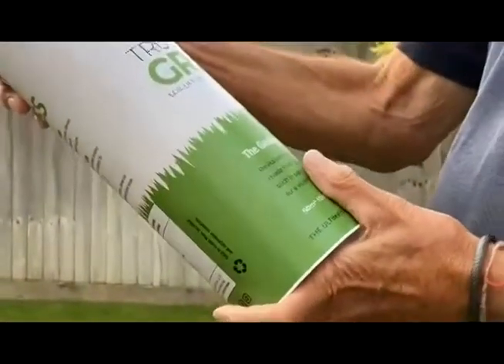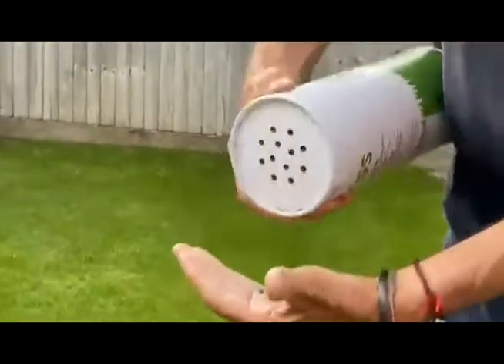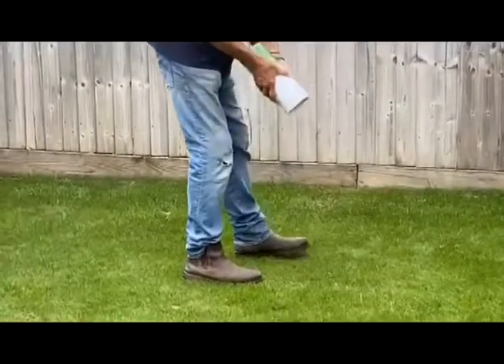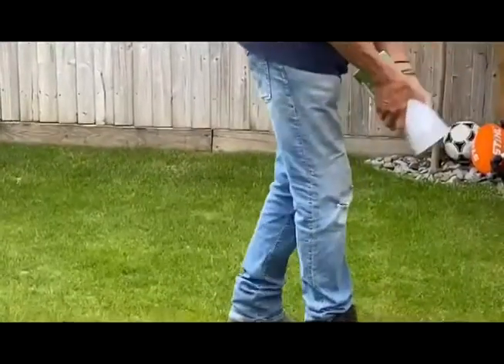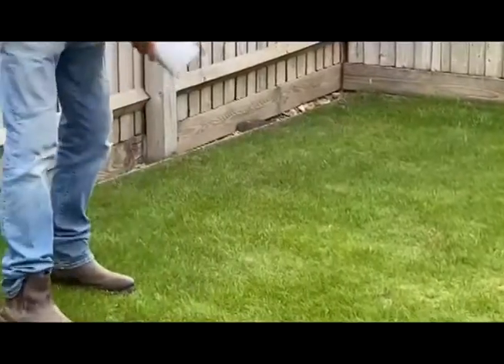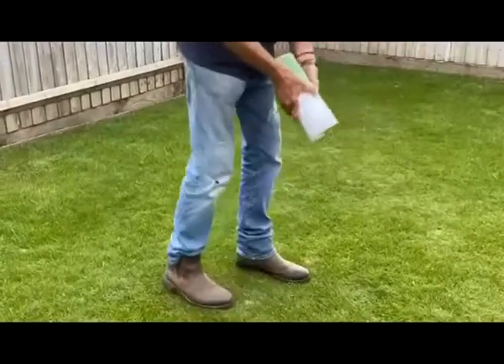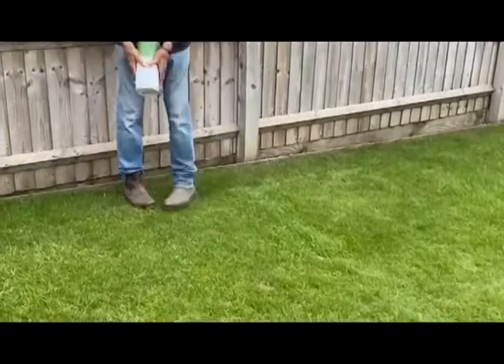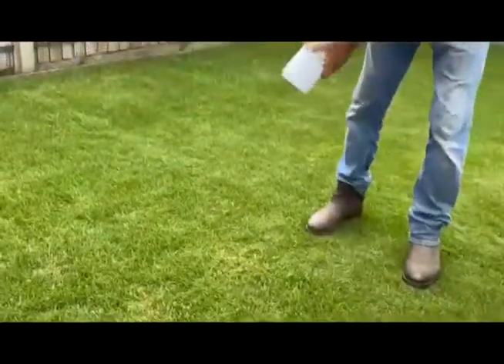Product review: True Grass organic lawn fertiliser and soil improver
Ken reviews True Grass an organic lawn fertiliser and soil improver made from food waste.